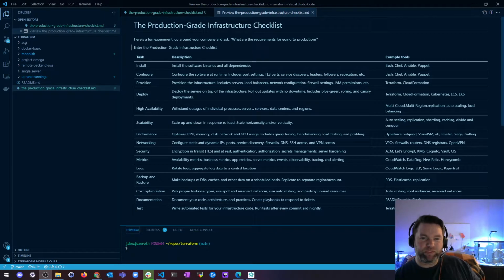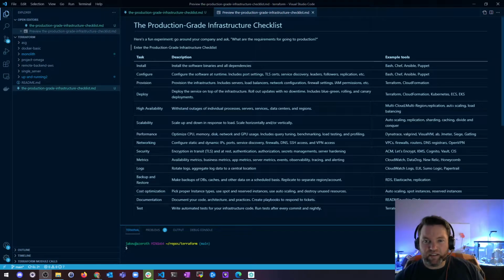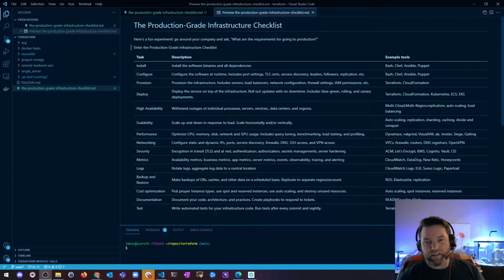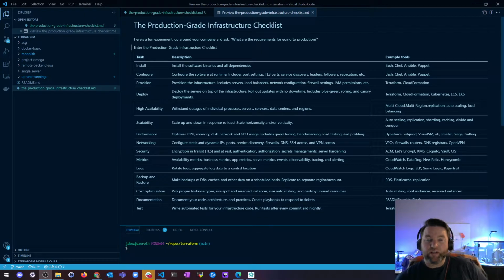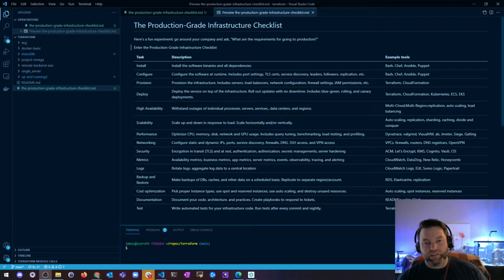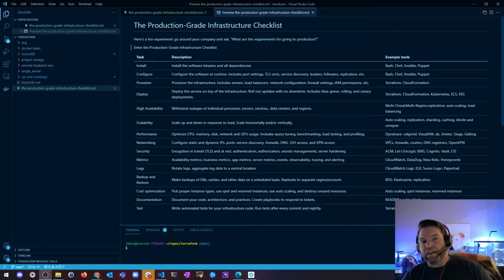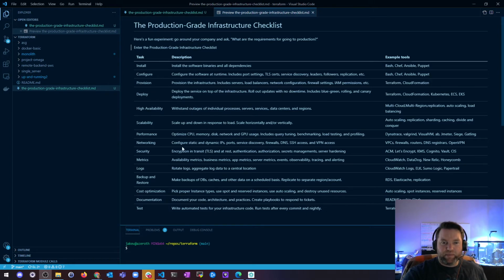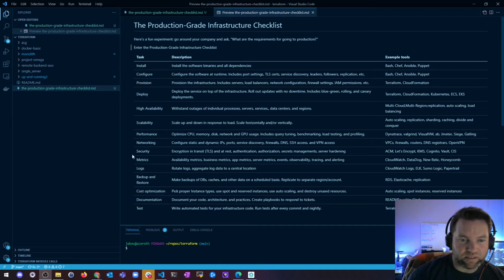6.2 Learn Terraform - The Production Grade Infrastructure Checklist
Why does it take so long to go to production? Here's a checklist of questions to ask to see just how ready you are.